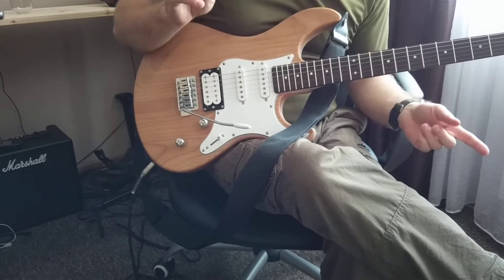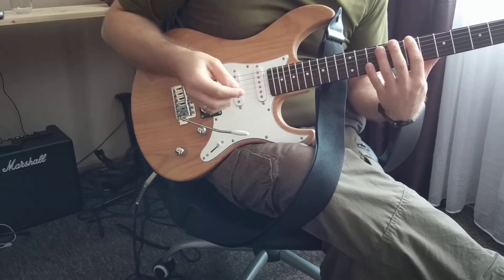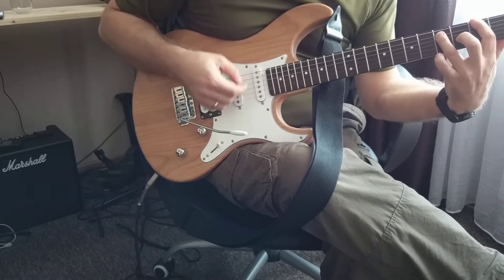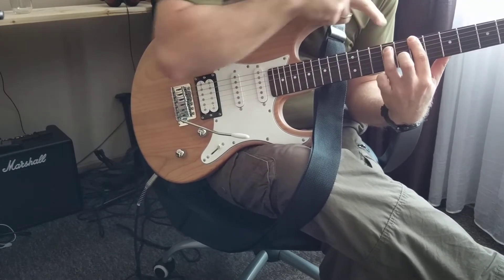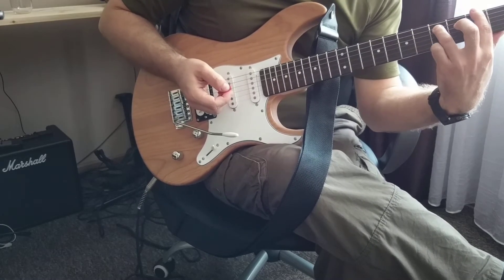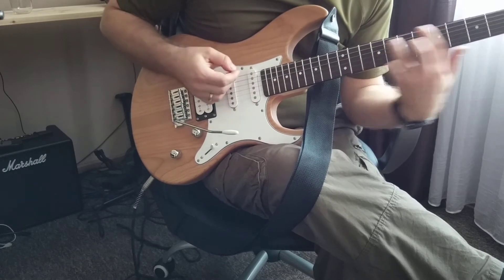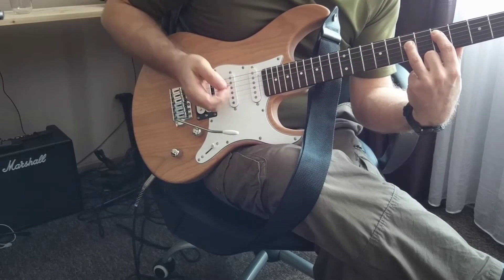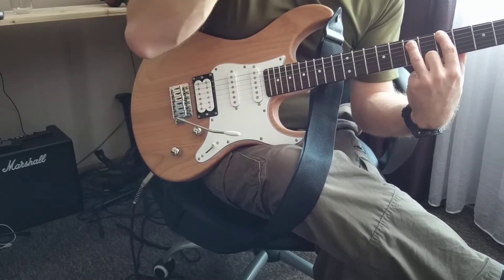How to easy play Despacito on Electric guitar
This is simple arrange of playing Despacito Luis Fonsi cover suing the power chords.
It very good to play with distort effect like Metal Edge (preset 10 or 8)
Chords used in Despacito: B,G,D,A
B (aka H) power chord
G power chord
D power chord
A power chord

Sorry for my horrible vocal it was only for demonstration the song flow.